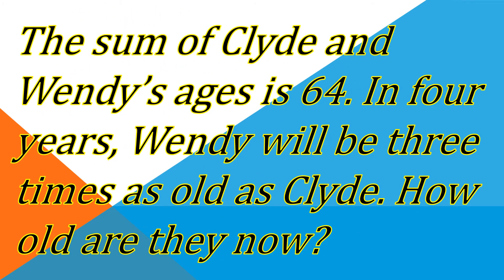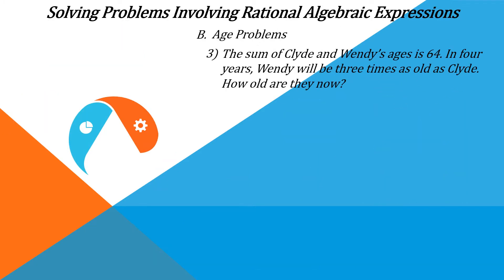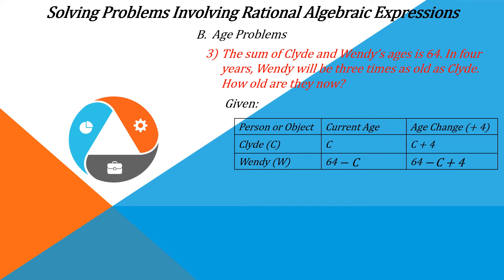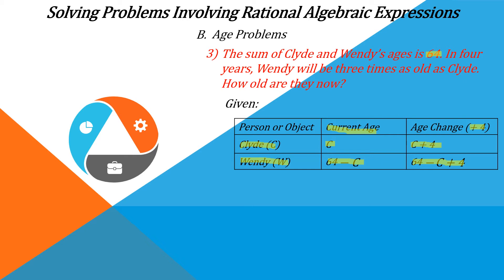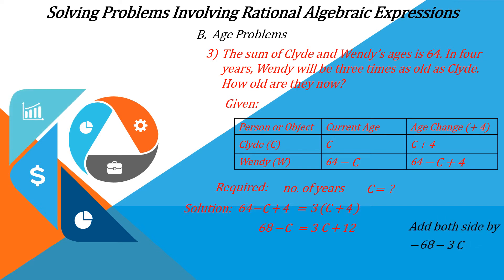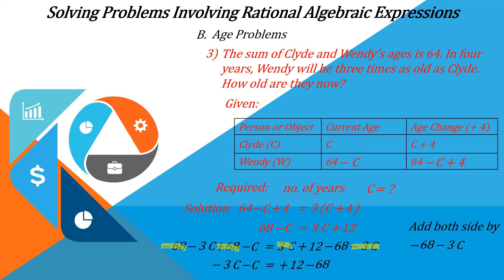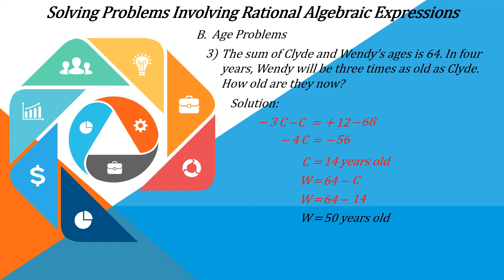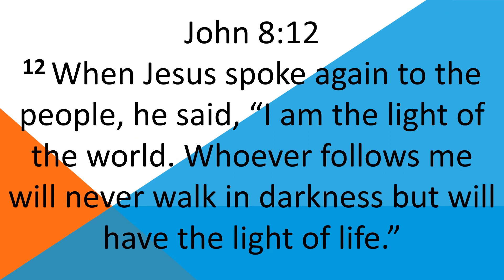The sum of Clyde and Wendy’s ages is 64 Math 8 Age Problems Part 3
This video is a continuation of discussions about age problem, a topic in algebra problems involving rational algebraic expressions. This will help you to understand more how to solve problems in this topic.